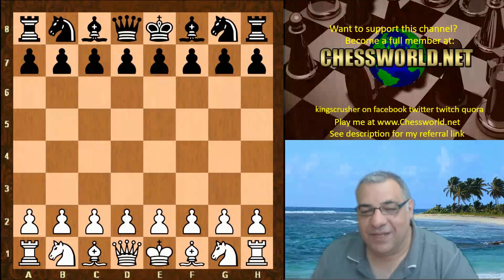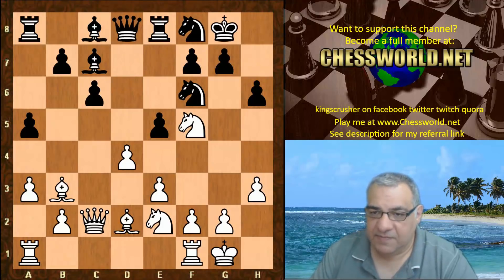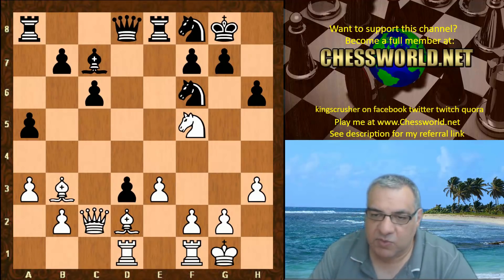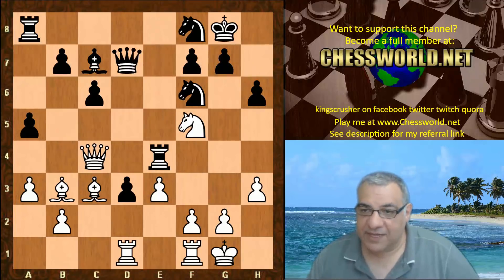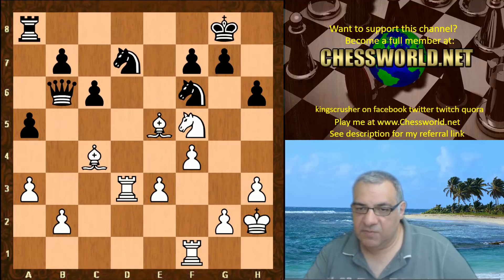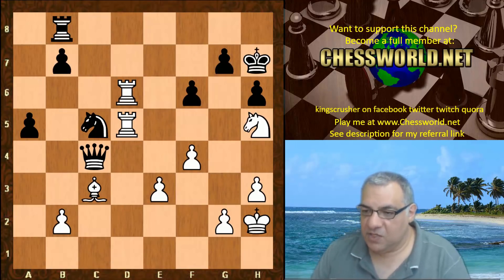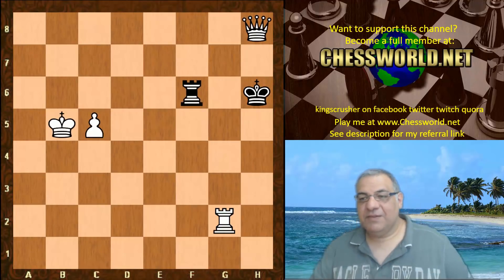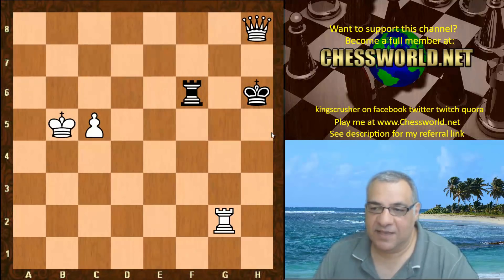Amazing Chess: Semi Slav Defence Queen Sacrifice! : Leela ID 10649 vs Houdini 6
Engines
zero